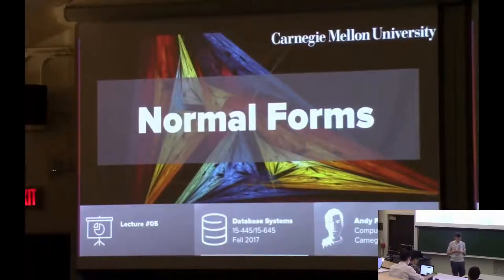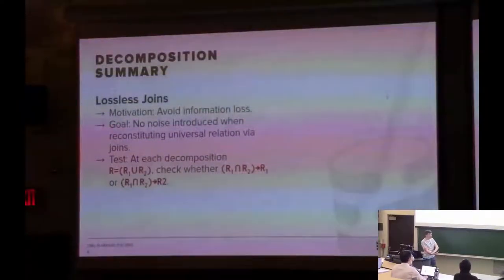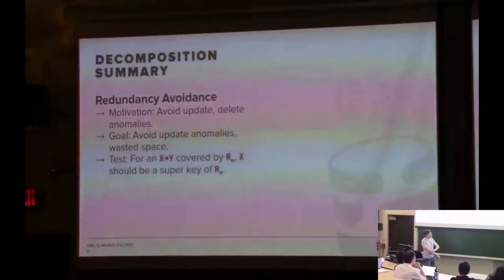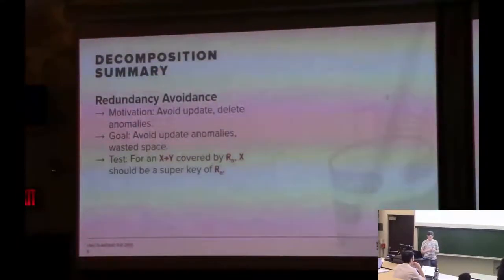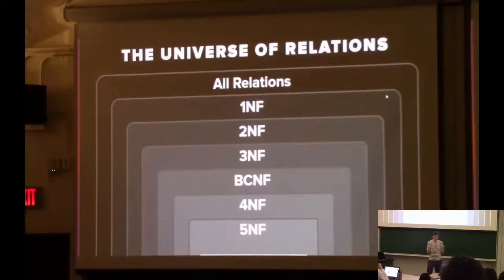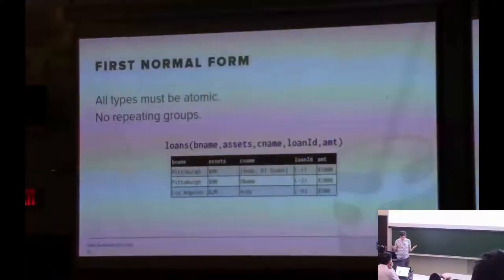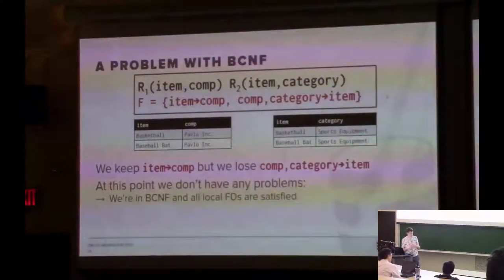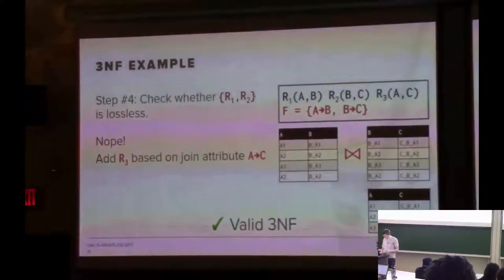CMU Database Systems - 05 Normal Forms (Fall 2017)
15-445/645 Intro to Database Systems (Fall 2017)